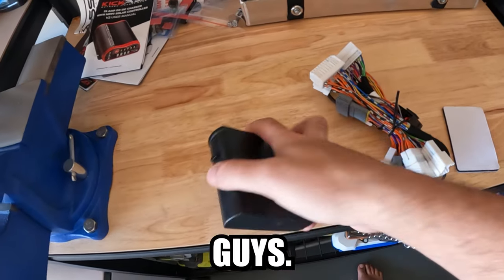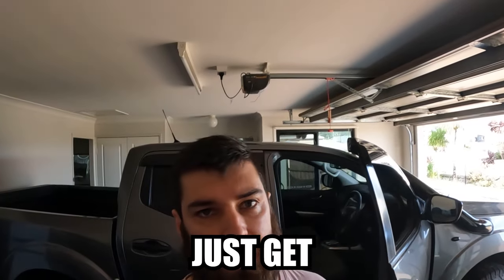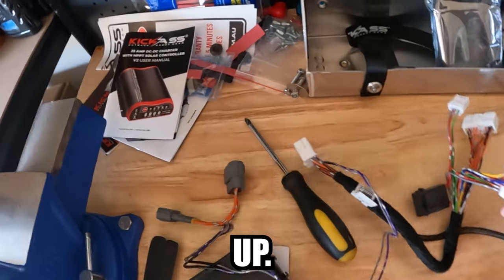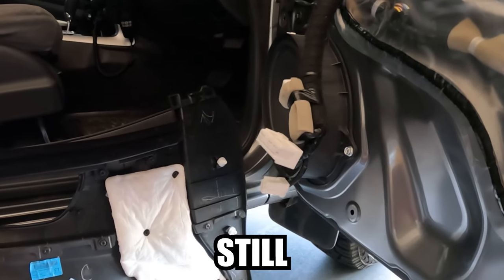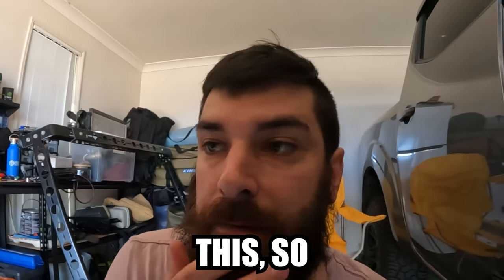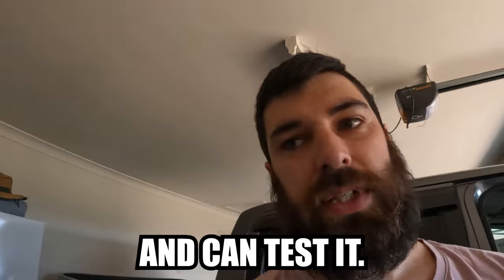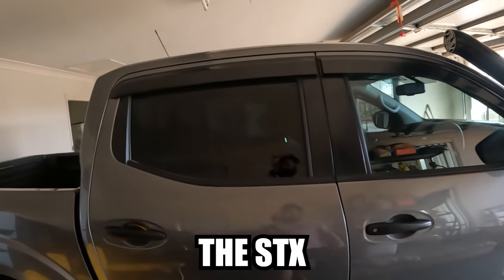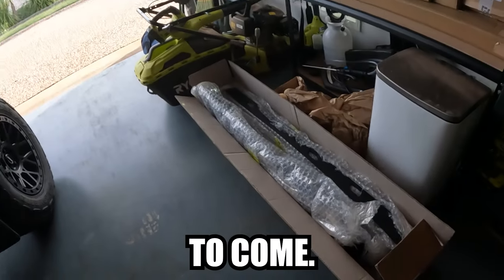Making the Navara SMARTER - Automatic Windows with lock functions | NP300 Navara Build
Giving the Navara some more brain power. It's the little things that make a difference.

Link below where I bought mine but there are a few places that sell them: